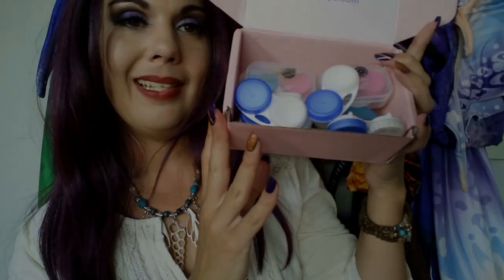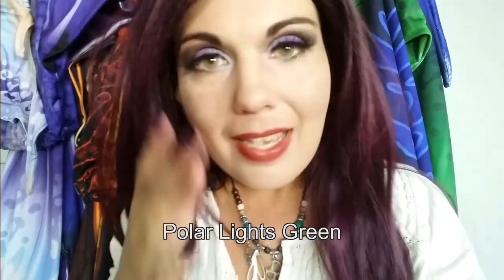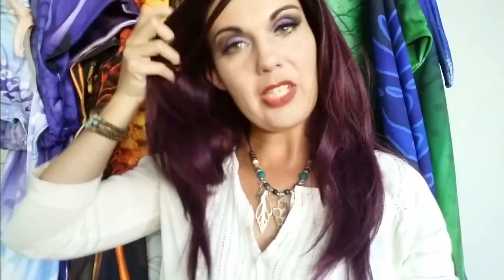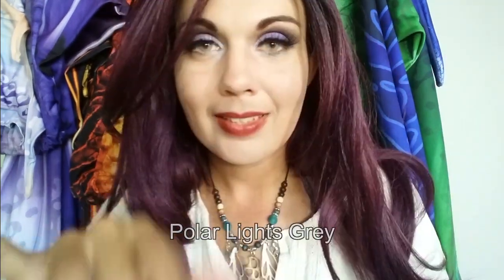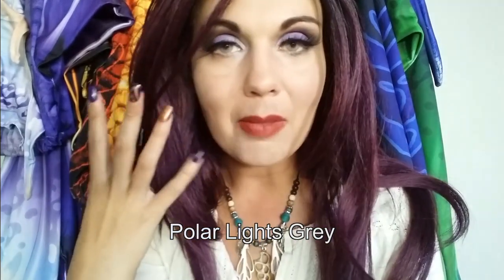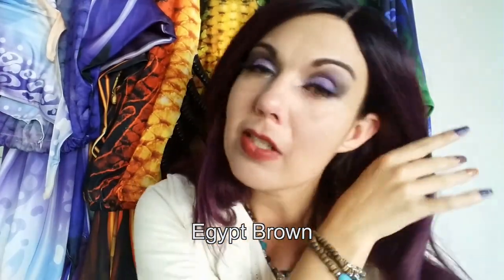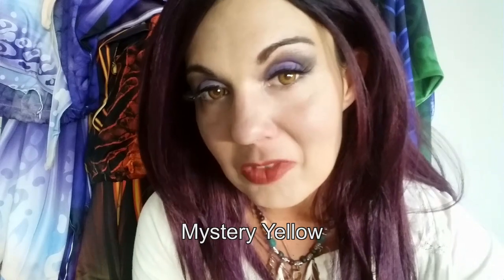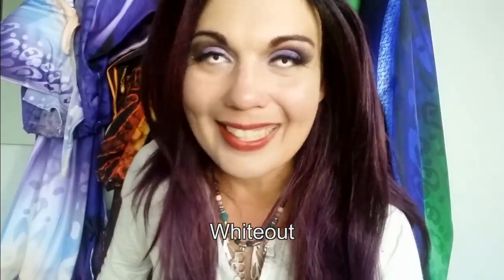Mermaid Mersona: colour contacts review and try on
The joy of designing a mersona is to create a character that is completely unique. It starts with a tail, then a wig, and accessories.

But what about the eyes?